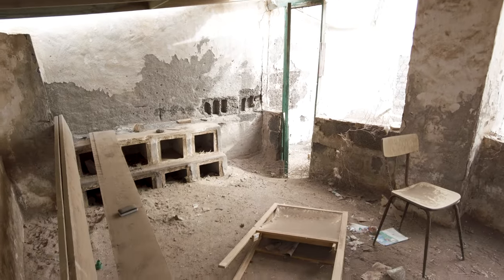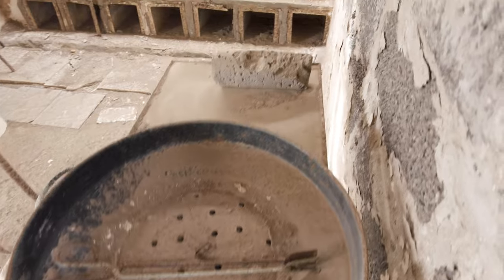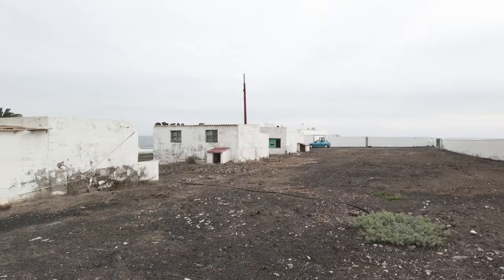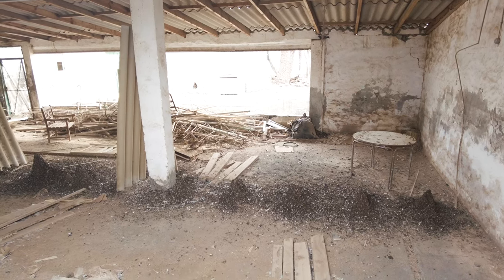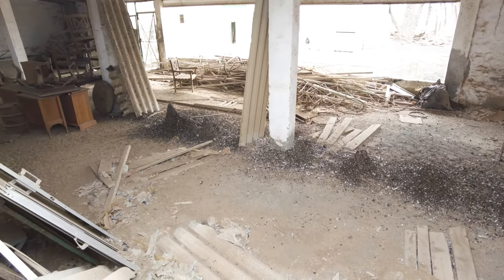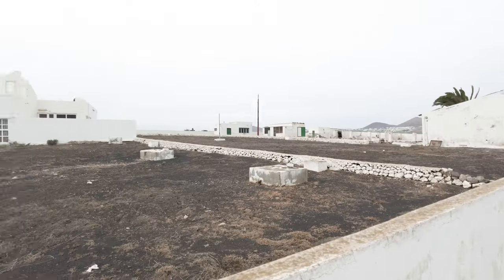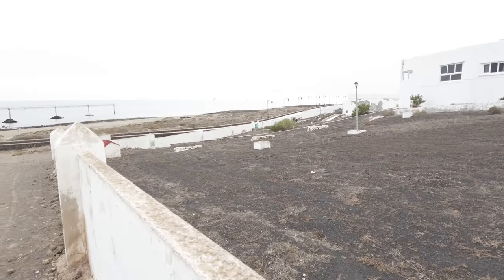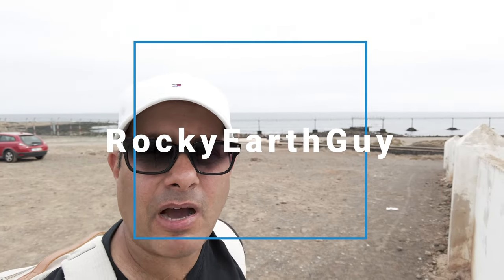Lanzarote Mystery | Exploring the Abandoned Building Near Arrecife Airport. Home or Forgotten Farm?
Nestled near Arrecife Airport in Lanzarote lies a forgotten echo of the past: A derelict house brimming with whispered stories. Join me as we unlock the secrets hidden within its crumbling walls, where time stands still and memories linger in the dust.

 Step into a time capsule of lives once lived:

 - Uncover remnants of a simpler life: From weathered chairs to rusty cooking utensils, discover the everyday objects that paint a picture of days gone by.

 - Imagine the artist's touch: Let your imagination run wild as you encounter a forgotten easel, a silent testament to creative dreams once dreamt within these walls.

 - Explore the mysteries within: Wander through the sun-dappled rooms, piecing together the fragments of lives interrupted, stories waiting to be unearthed.

 - Feel the island's whisper: Let the Lanzarote wind rustle through your hair as you connect with the soul of this forgotten place, imbued with the island's spirit.

 - This video is for history buffs, explorers, and anyone who believes in the magic of places forgotten. Come with me on a journey through time, venturing into the abandoned house near Arrecife Airport and uncovering the whispers of the past.

Location: Lanzarote, Canary Islands, Spain.